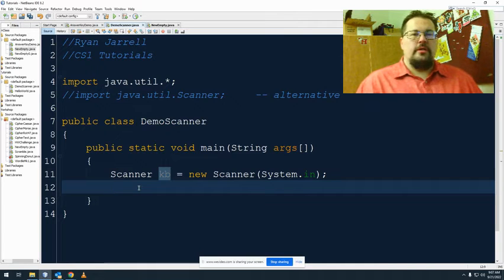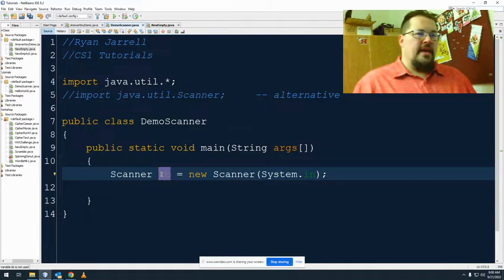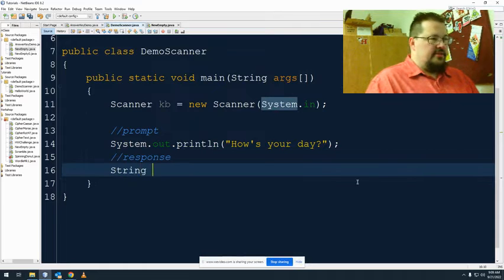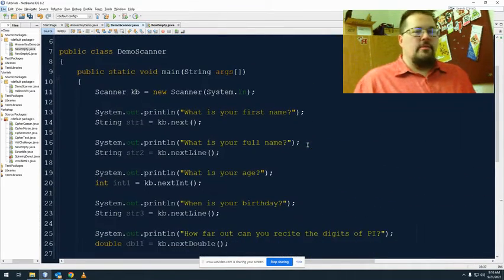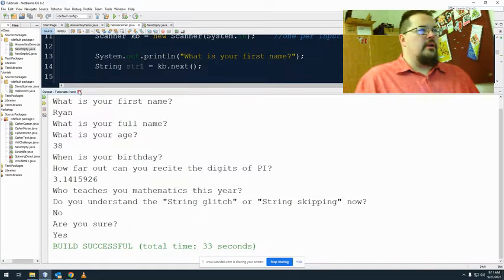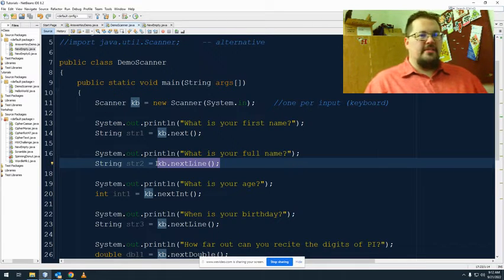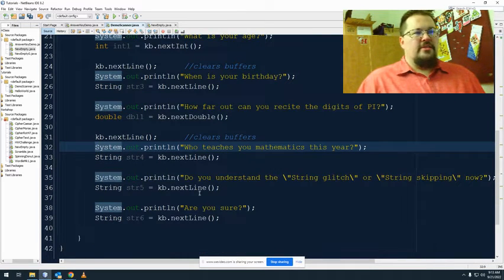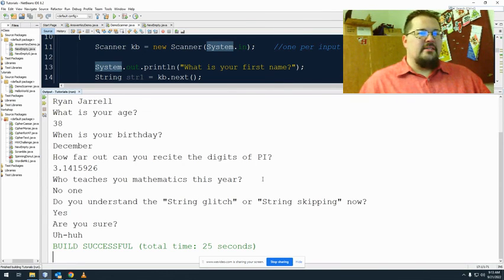Keyboard Scanner & String Skipping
On playback there's a slight lag to the audio -- sorry.  But the coding/explanations sync up well enough so I shan't be re-recording this one.

"How to..." Scanner (Version 1 - from the Keyboard)
@ 0:00
Explaining the "String Glitch" or "String Skipping" effect.
@ 2:19